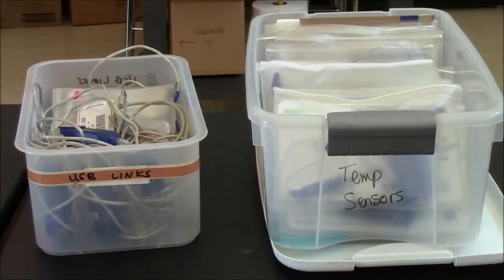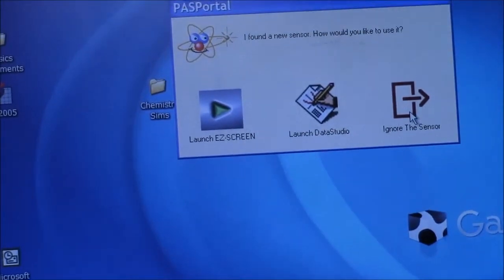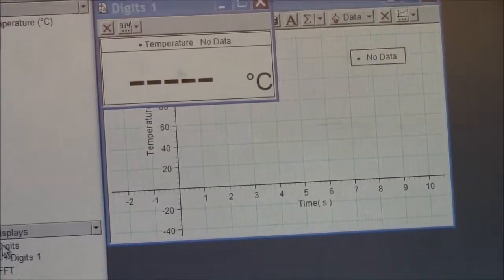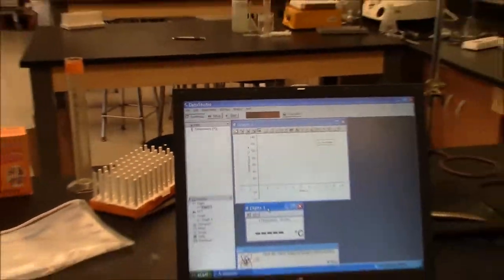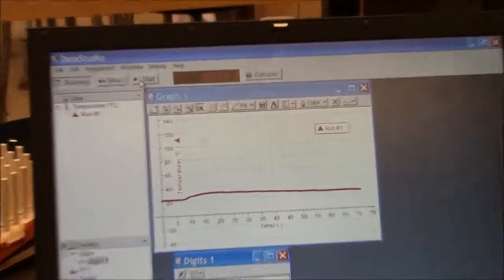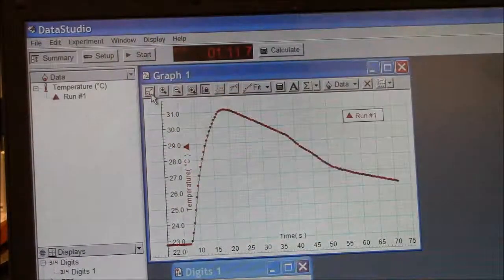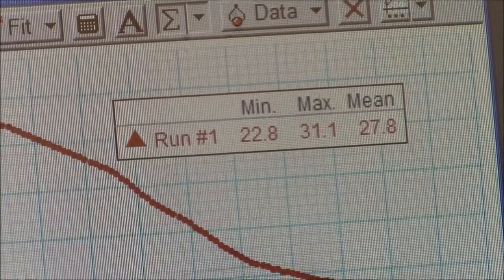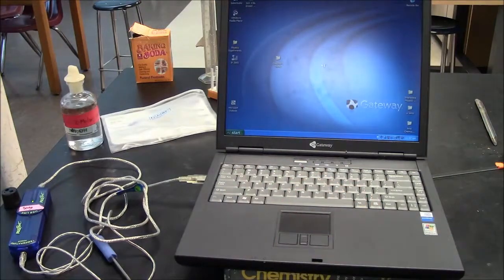Less Than Zero